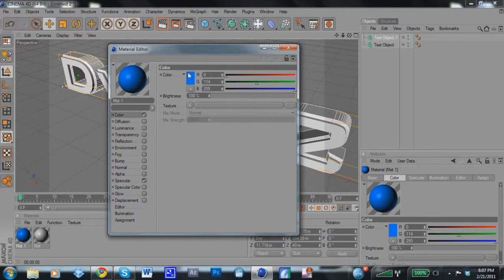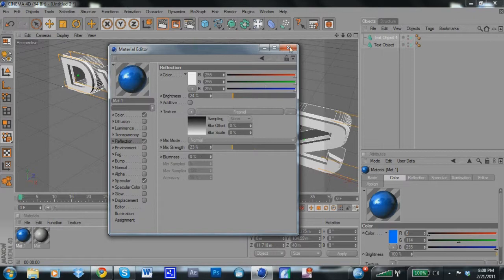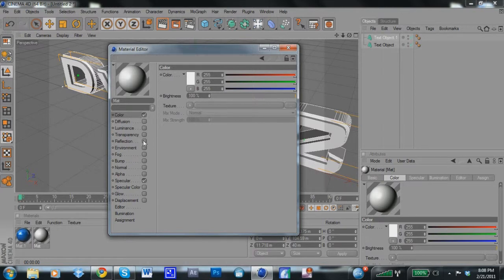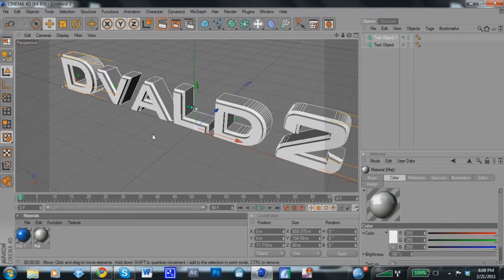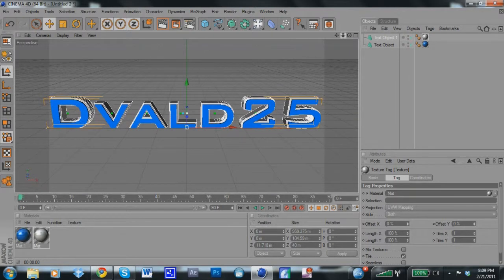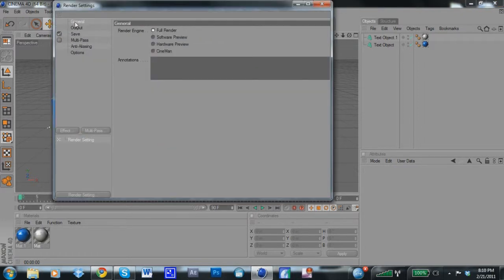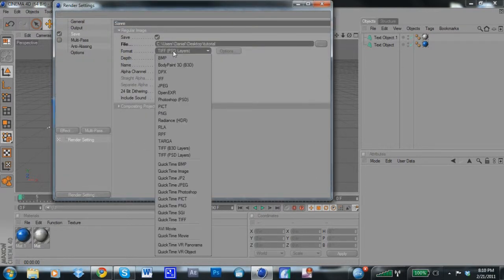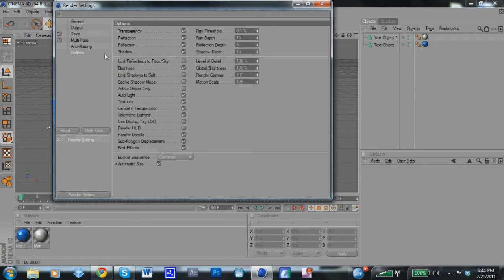How to make 3D text in cinema 4D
hey guys this is a tutorial in cinema 4d on how to make 3d text. you can use this in the intro of your montages and also in boujou to get nice motion tracking. if it helped you please leave a like anda subscribd